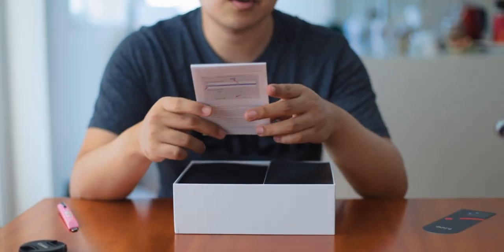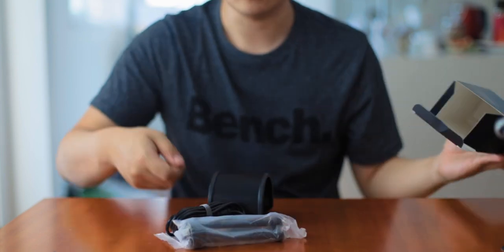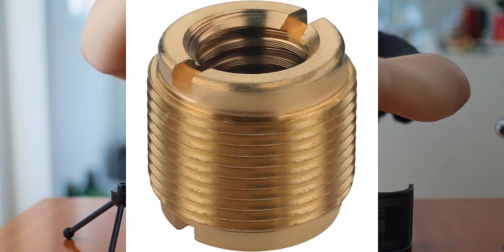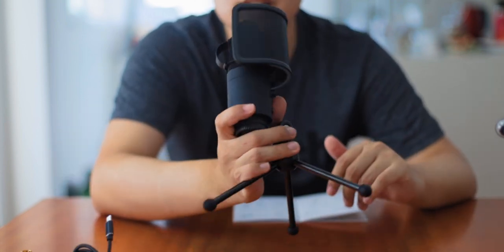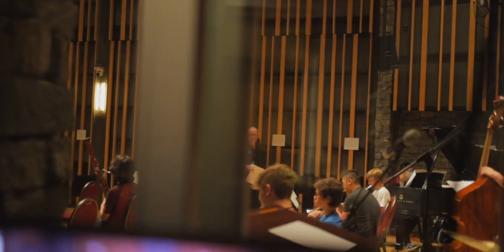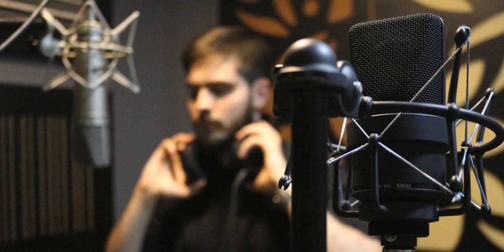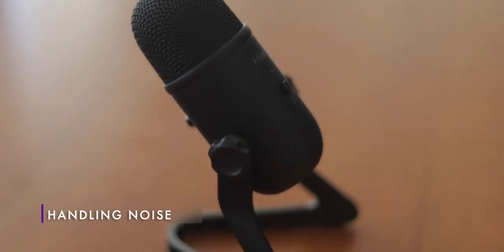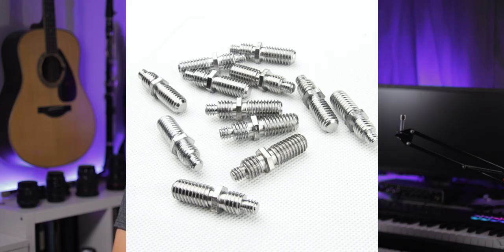FIFINE USB MICROPHONE 638A Review (Now with a POP FILTER/USB-B)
Another affordable good quality microphone that's easy to set up and use. This time with a Pop Filter, an awesome 5/8 table stand, and USB-B to USB-C or A!
FIFINE 683A
FIFINE K678
Audio Technica AT2020 ($99)
Shure SM58 ($99)
Rode VideoMicro ($55)
(Prices in USD)

*Main talking head was processed with RX (Noise/Click), EQ, CLA-2A, L2

00:00 Unboxing
00:25 Raw Acoustic Guitar Sound Test (Strummed)
00:49 What's in the box?
02:30 Intro and Disclaimer
02:45 First Impressions
04:24 First Use (at work?)
05:55 Who's it for?
07:13 Who's it not for?
08:11 Plosive Test
09:05 Proximity Test
10:05 Build and Included Hardware
11:47 The Gain Knob
12:26 The Headphone Jack
12:57 Frequency Response
13:40 Recommended Distance
14:05 Fan Noise Experiment
15:01 High Gain/Self Noise Test
16:04 Tests
16:24 Anakin vs Obi-Wan Ideologies
16:43 Singing with Guitar (Processed)
17:48 Fingerstyle Acoustic
18:08 Pricing, Conclusion, Final Thoughts